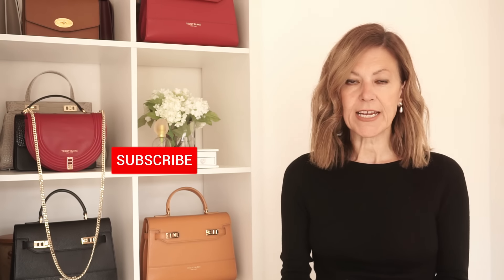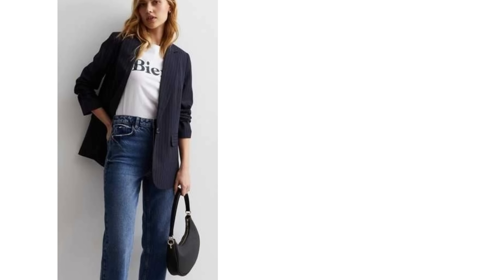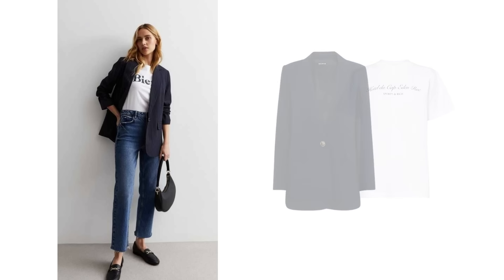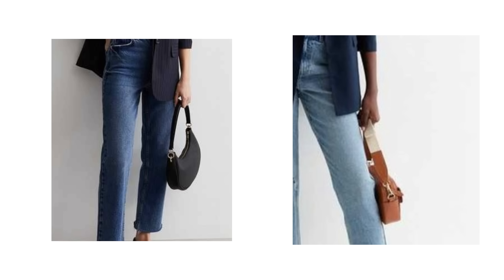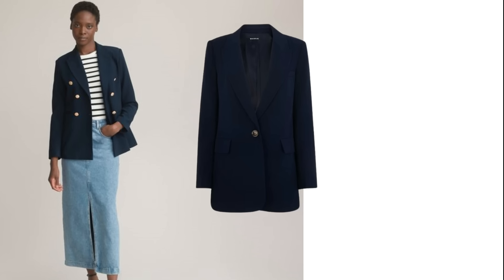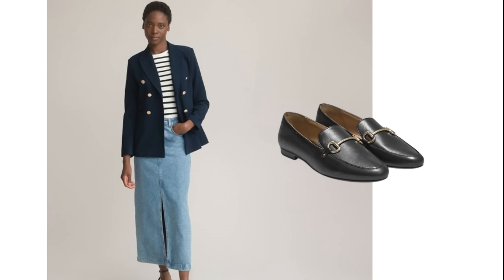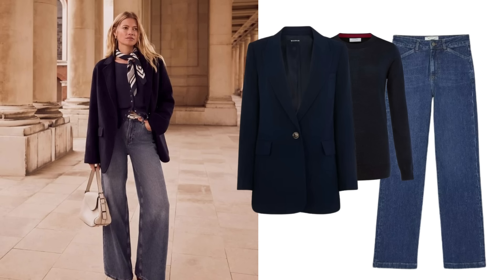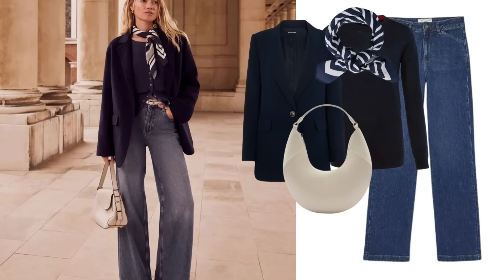Autumn Outfit Ideas | 11 Days of Autumn Outfiits * Day 1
The Autumn Fall Outfit Ideas download is ready, here's a link to it

More coming soon, to be the first to be notified sign up below 💌